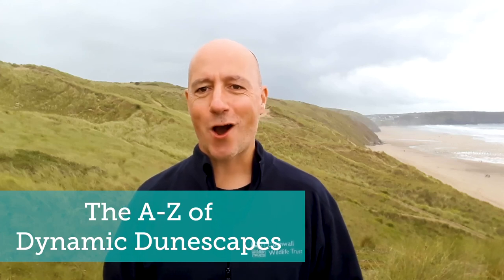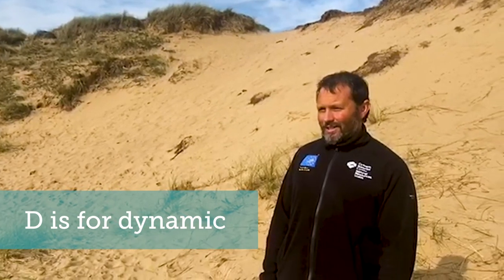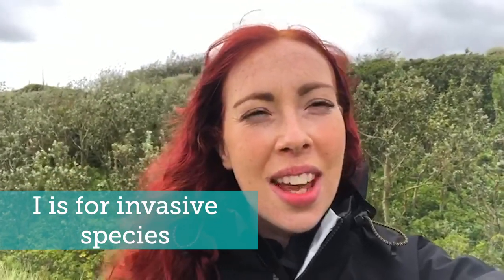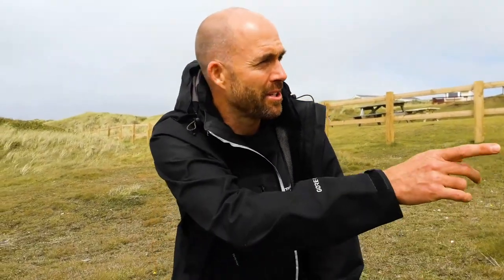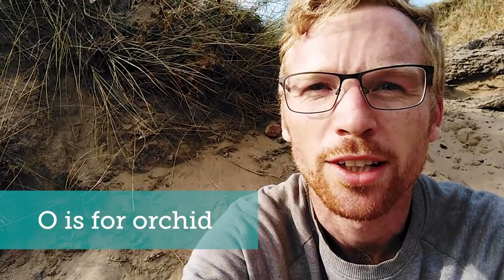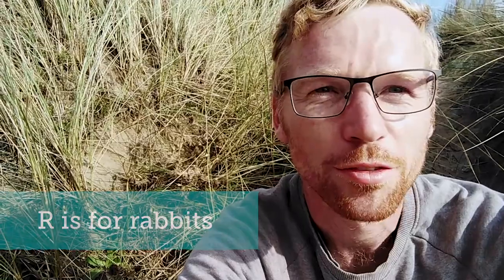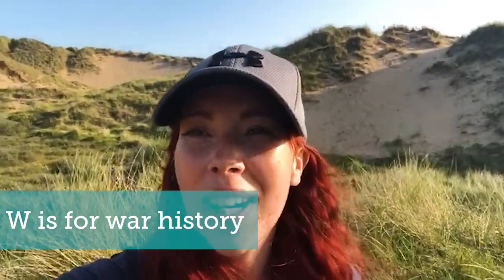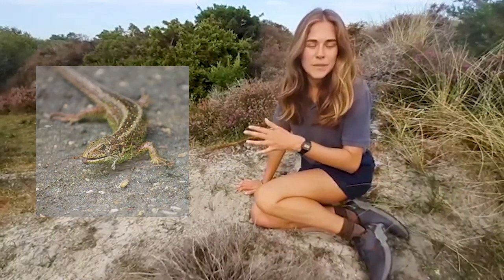A-Z of Dynamic Dunescapes and Sand Dune Conservation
Meet the special and rare creatures that live in shifting sand, explore the range of habitat types that can be found in a sand dune system, and find out what Dynamic Dunescapes is doing to bring biodiversity back to these beautiful landscapes.

Filmed and presented by the Dynamic Dunescapes team, a project working to restore 7,000 hectares of coastal sand dune habitat in England and Wales.

With thanks to:
Andy Nelson, Jon Cripps and Nick Marriot from Cornwall Wildlife Trust
Tim Braund and David Kiner from Plantlife
Bev Phillips, Julia Galbenu, Paul South and Josh from National Trust
Natalie Coffey from Natural England
Tish Cookson from Lincolnshire Wildlife Trust
Eve Mullholland from Cumbria Wildlife Trust
Martin Rule from Friends of the Towans
Leigh Denyer and Danny Griffith from Sands of LIFE and Natural Resources Wales

Produced and edited by Emma Brisdion (Natural England).